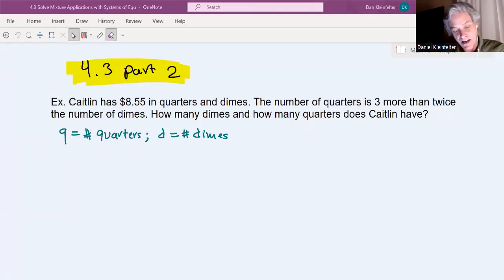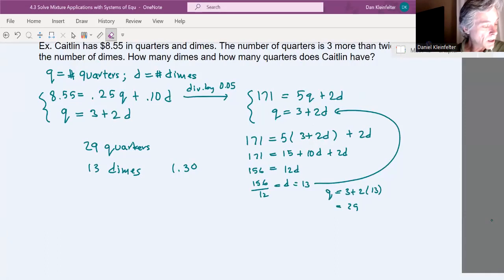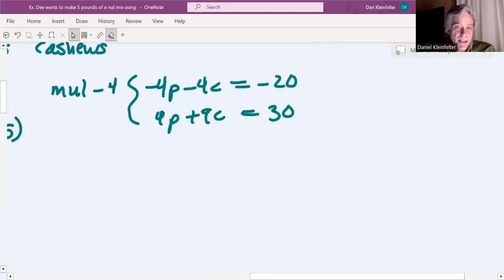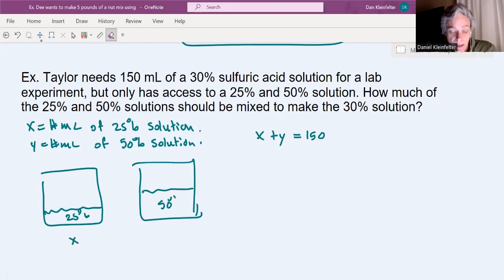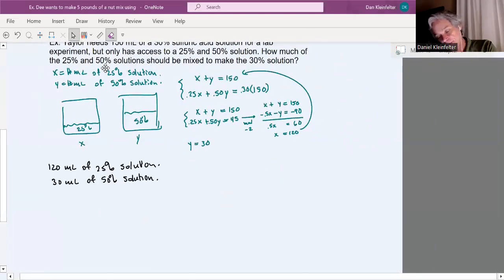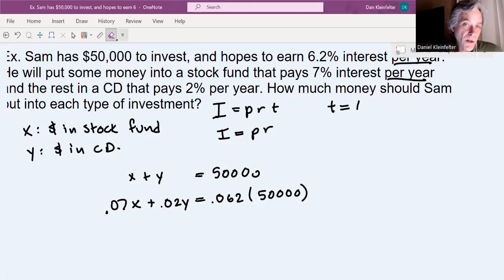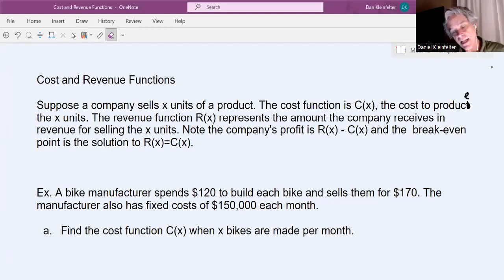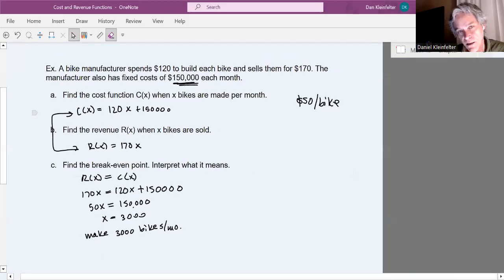M49 4.3 Solve Mixture Applications with Systems of Equations, Part 2.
A coin problem, a nut mixture problem, an acid solution problem, and investment problem, and a cost/revenue problem.